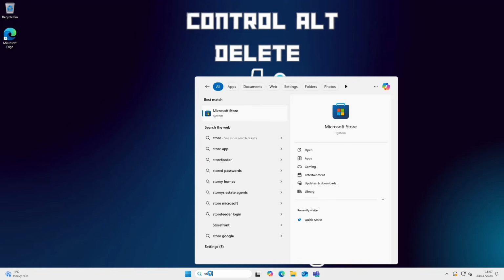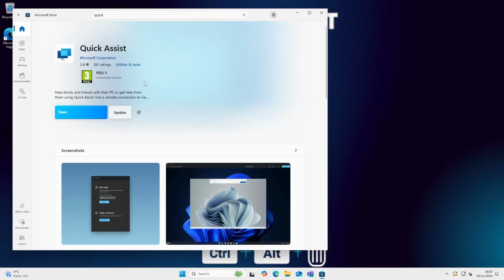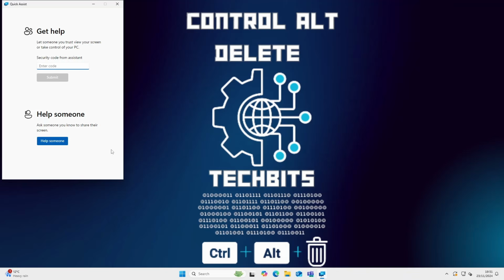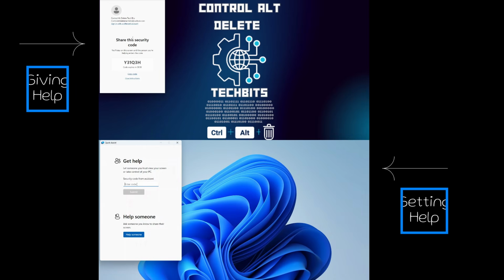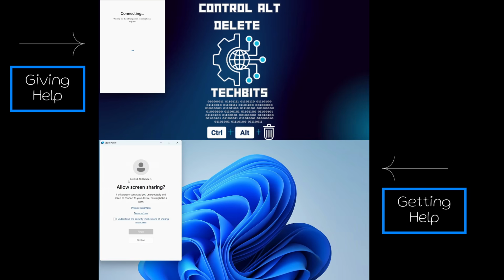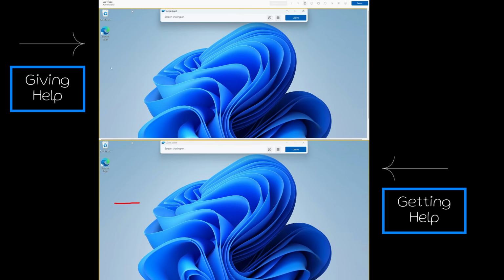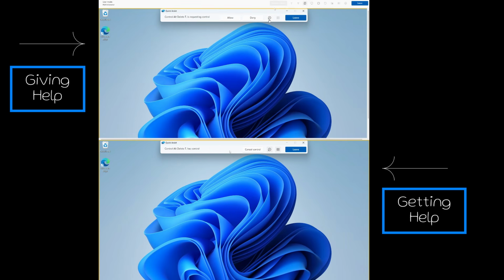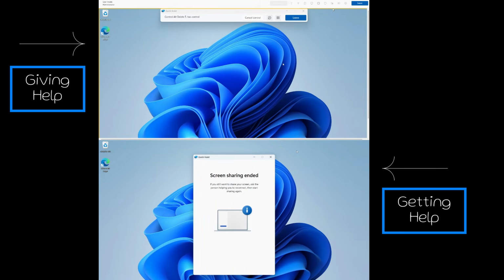How to use quick assist for remote support on windows 11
Are you looking for an easy way to provide or receive remote support on Windows 11? In this comprehensive tutorial, we'll show you how to use Quick Assist, a built-in feature by Microsoft, for seamless remote assistance without the need for third-party software. Whether you're an IT professional, educator, or just helping a friend, mastering Quick Assist enhances your ability to troubleshoot issues remotely and efficiently.

This Windows 11 guide covers everything from installing or updating Quick Assist to establishing a secure remote session using your Microsoft account. You'll learn how to utilise features like screen annotation, chat functionality, and requesting remote control to make your remote desktop experience smooth and effective. We'll also discuss managing multiple screens, restarting the remote device, and ensuring secure and efficient remote troubleshooting.

By the end of this video, you'll be proficient in using Quick Assist on Windows 11 for effective remote support, making it easier to help others or get assistance when needed. This is an essential skill for anyone involved in tech support, IT support, or those who frequently assist others with computer issues.

Video Chapters:
00:00 Intro
00:21 Opening Microsoft Store
00:28 Searching for Quick Assist
00:33 Installing or Updating Quick Assist
00:37 Installation Process
01:00 Selecting "Assist Another Person"
01:09 Signing In with Microsoft Account
01:19 Recipient Enters the Code
01:50 Recipient Grants Permission
02:30 Using Annotation Tools
02:57 Selecting the Display Screen
03:05 Chat Feature
03:19 Requesting Control
03:28 Restarting the Remote Device
03:35 Pausing Screen Sharing
03:40 Ending the Session
03:45 Conclusion

Why Use Quick Assist on Windows 11?
Quick Assist simplifies remote support by eliminating the need for additional software installations. It's integrated directly into Windows 11, ensuring compatibility, security, and ease of use. Here are some benefits of using

Key Features and Benefits Explained:
Screen Annotation: Helps in guiding the recipient without taking control, enhancing learning and understanding.

Chat Functionality: Provides a convenient way to communicate, especially if voice communication is not possible.

Secure Remote Control: Ensures that control is only granted with the recipient's explicit permission, maintaining trust and security.
Session Management: Offers flexibility to pause, restart, or end sessions based on the support needs.

Multi-Monitor Support: Makes it easier to navigate systems with multiple displays, ensuring you can assist effectively.

Tips for Effective Remote Support with Quick Assist:
Prepare Ahead: Ensure both parties have Quick Assist installed and updated before starting.

Communicate Clearly: Use simple language and confirm understanding regularly.

Respect Privacy: Only access areas necessary for troubleshooting to maintain privacy.

Maintain Professionalism: Be patient and supportive, especially with users who may be less tech-savvy.

Verify Identities: For security, confirm the identity of the person you're assisting or who is assisting you.

Cannot Sign In: Double-check your Microsoft account credentials and ensure your internet connection is stable.

Security Code Issues: If the code expires, generate a new one. Ensure the recipient enters it promptly.

Connection Problems: Both parties should check their network connections and disable any firewalls that may be blocking Quick Assist.

Permission Denied: The recipient must click "Allow" when prompted; otherwise, you won't be able to view or control their screen.

Troubleshooting Guide: Find solutions to common issues and errors.
Security Best Practices: Tips to ensure safe and secure remote support sessions.